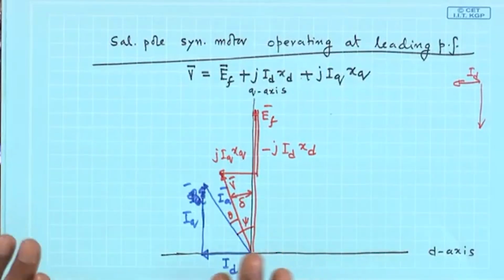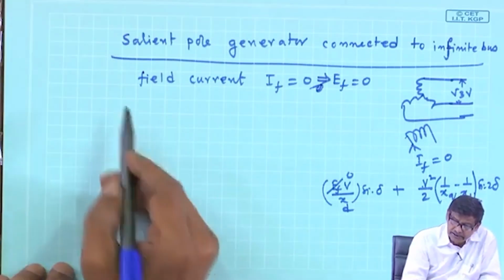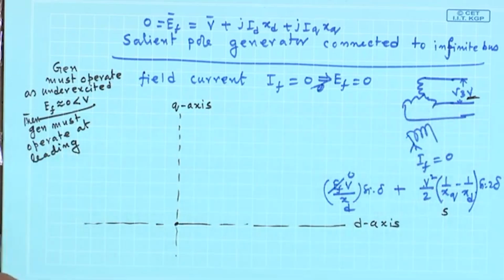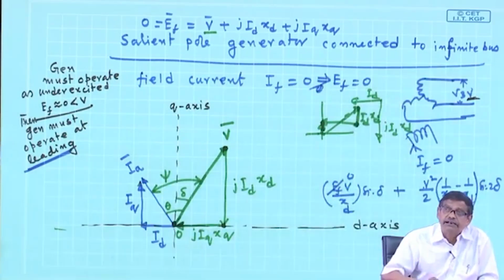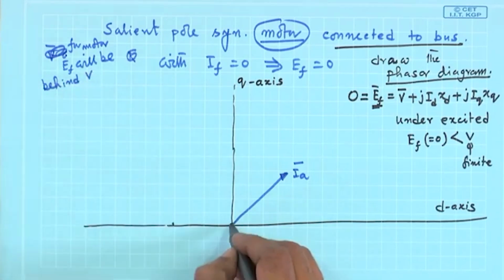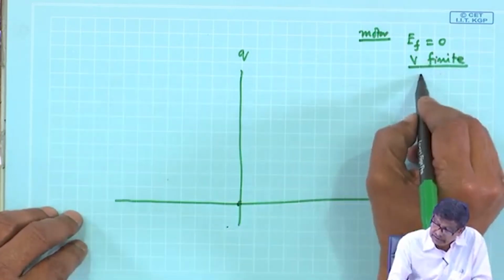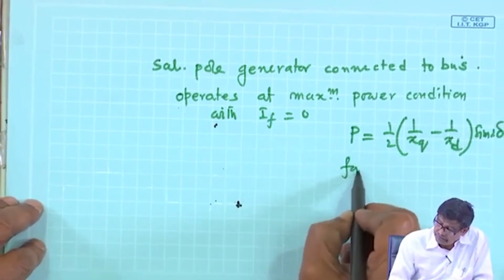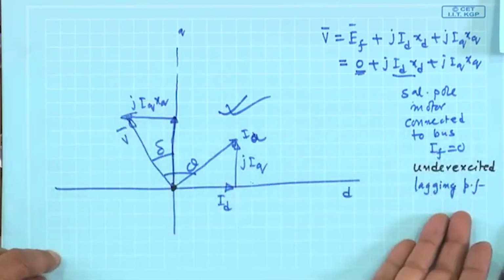Phasor Diagrams of Salient Pole Synchronous Motor under Various Conditions